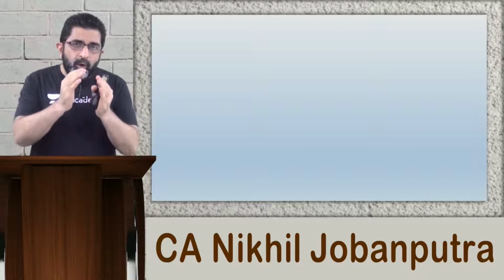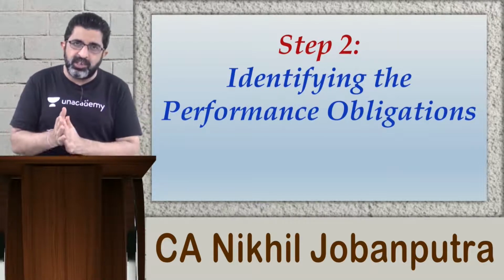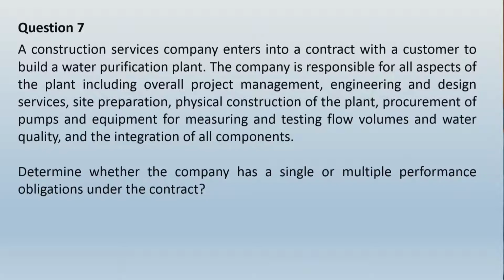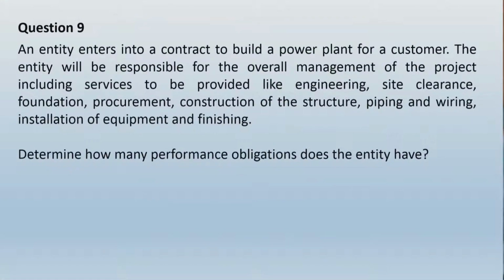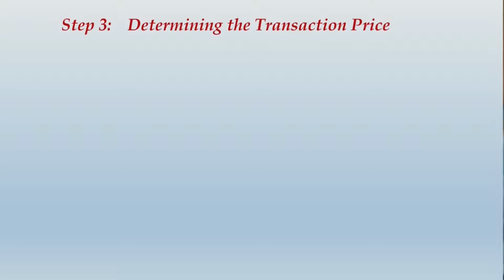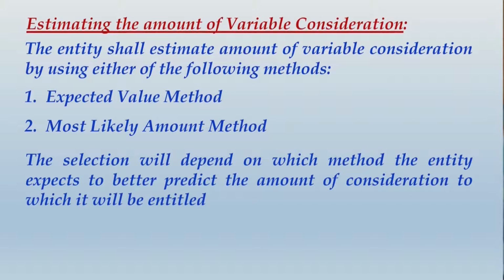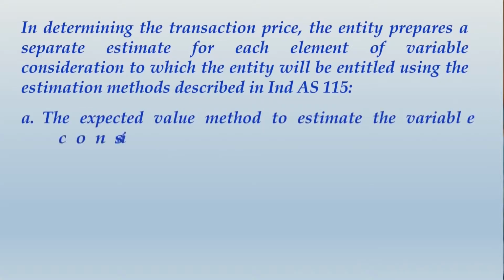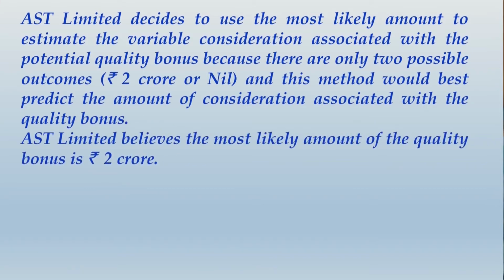Revenue from Contracts with Customers IND AS 115 Part 2 | Nikhil Jobanputra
In this session, Educator Nikhil Jobanputra will discuss Revenue from Contracts with Customers IND AS 115 Part 2. This session will be beneficial for all the aspirants who are preparing for the CA Final exam.

Use Special Code: - CANJ10
(To avail Maximum DISCOUNT)
Unacademy Subscription Benefits:
1. Learn from your favorite teacher
2. Dedicated DOUBT sessions
3. One Subscription, Unlimited Access
4. Real-time interaction with Teachers
5. You can ask doubts in the live class
6. Download the videos & watch offline
5. You can ask doubts in the live class
6. Download the videos & watch offline